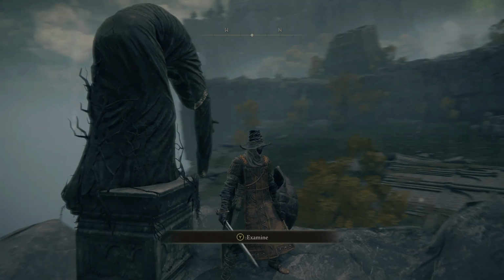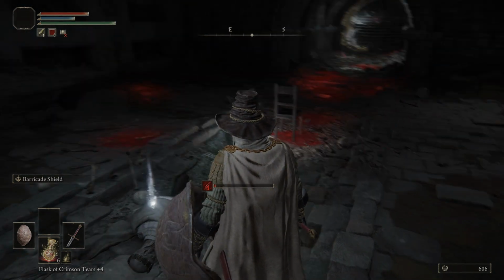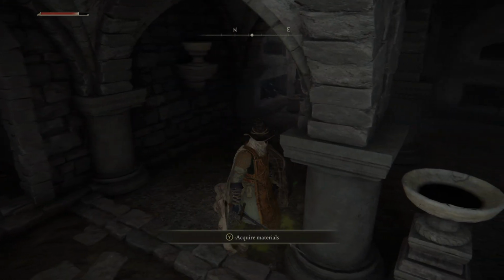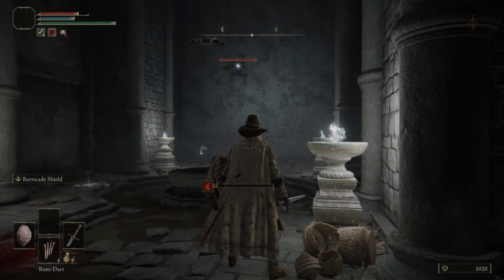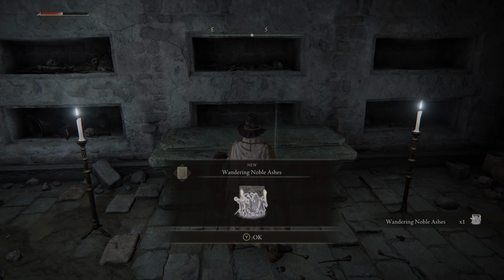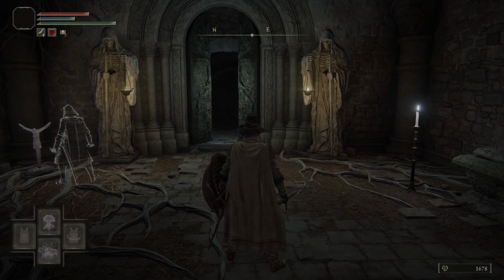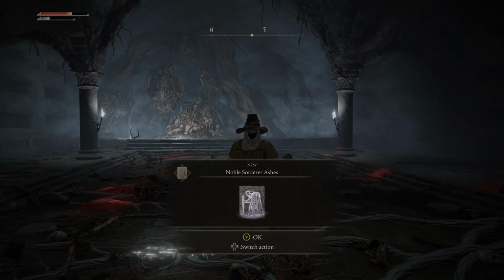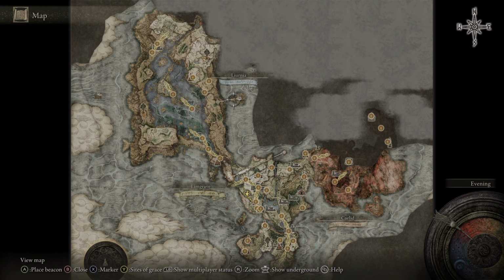Elden Ring Stormfoot Catacombs Guide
A NEW FANTASY WORLD
Journey through the Lands Between, a new fantasy world created by Hidetaka Miyazaki, creator of the influential DARK SOULS video game series, and George R. R. Martin, author of The New York Times best-selling fantasy series, A Song of Ice and Fire.

Unravel the mysteries of the Elden Ring’s power. Encounter adversaries with profound backgrounds, characters with their own unique motivations for helping or hindering your progress, and fearsome creatures.

WORLD EXPLORATION IN THE LANDS BETWEEN
ELDEN RING features vast fantastical landscapes and shadowy, complex dungeons that are connected seamlessly.

Traverse the breathtaking world on foot or on horseback, alone or online with other players, and fully immerse yourself in the grassy plains, suffocating swamps, spiraling mountains, foreboding castles and other sites of grandeur on a scale never seen before in a FromSoftware title.

GENRE-DEFINING GAMEPLAY
Create your character in FromSoftware's refined action-RPG and define your playstyle by experimenting with a wide variety of weapons, magical abilities, and skills found throughout the world.

Charge into battle, pick off enemies one-by-one using stealth, or even call upon allies for aid. Many options are at your disposal as you decide how to approach exploration and combat.